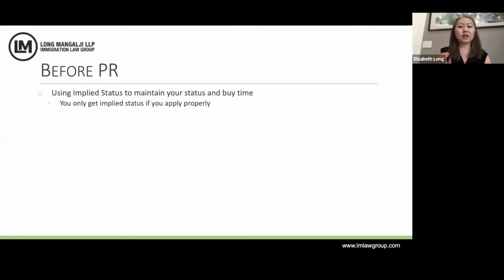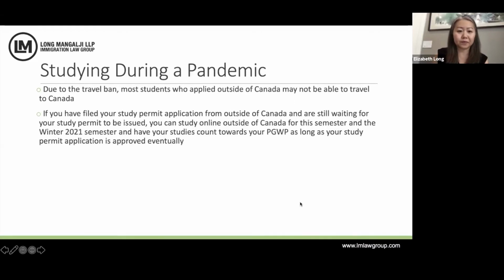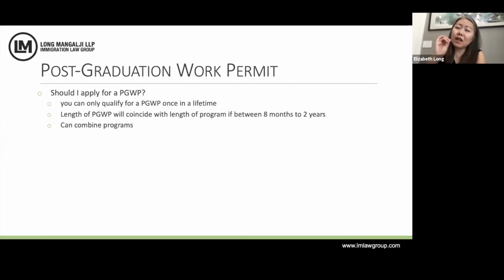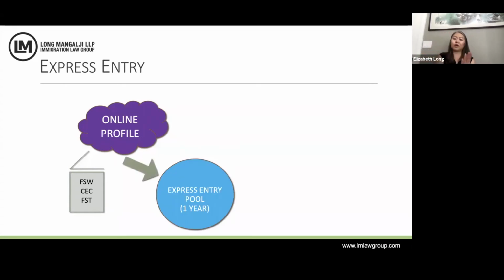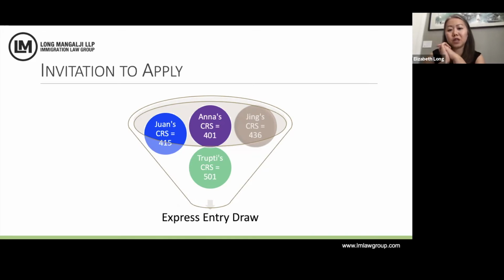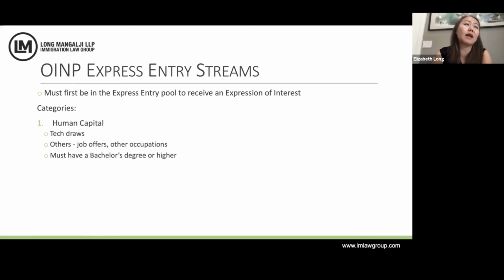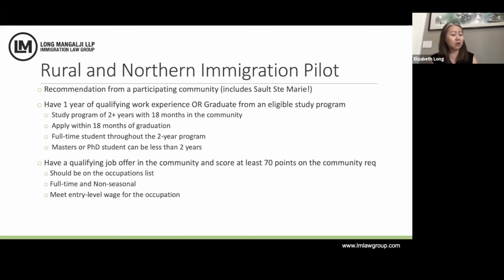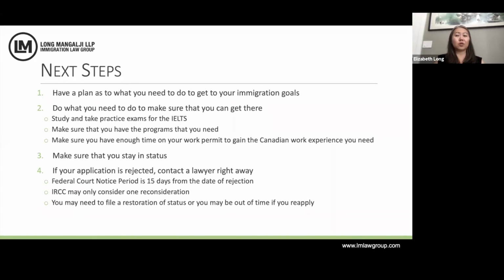Immigration Webinar for Sault College Sept 2020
This webinar was offered for the international students of Sault College on what to know about immigration. The topics include:

1. How to maintain your status as a student
2. Conditions of working legally as a student, including during the Covid pandemic
3. How to apply for your Post-graduation Work Permit
4. Strategies on qualifying for permanent residence under Express Entry and non-Express Entry Economic categories
5. What to do if your application has been denied